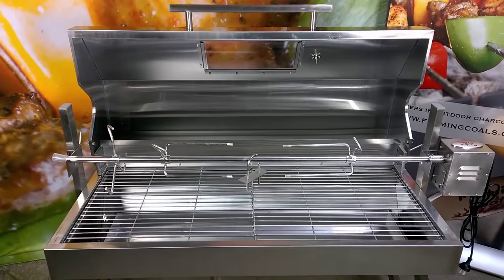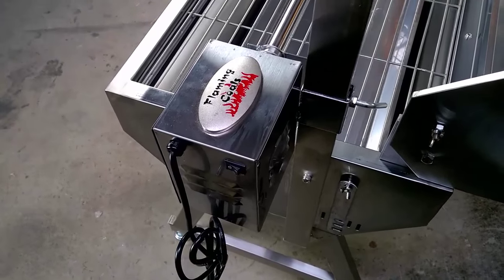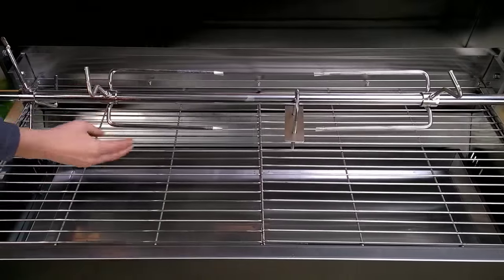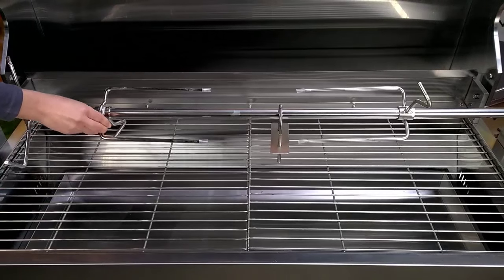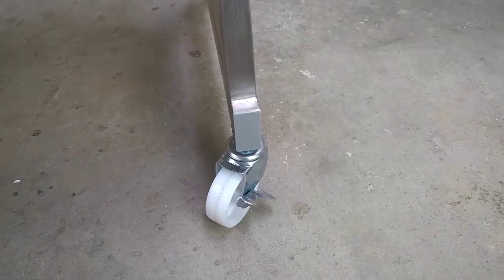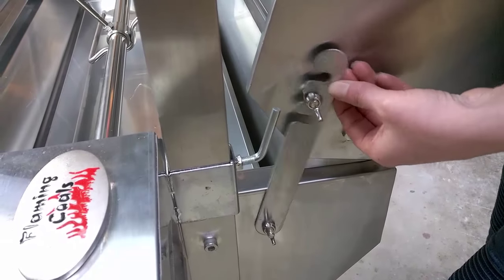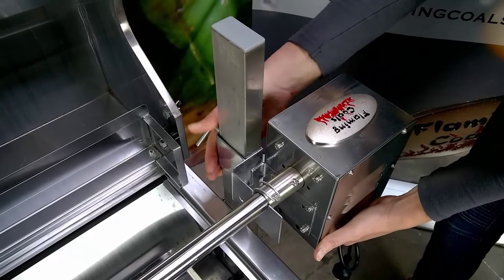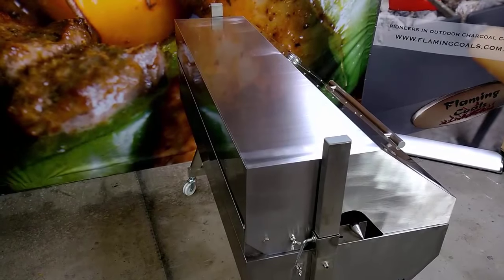Flaming Coals Hooded Spartan Spit Rotisserie Review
In this video we will be demonstrating the features of the Flaming Coals Hooded Spartan Spit.

The spit measures approx. 120cm long by 54cm wide and stands 68cm tall from the ground to the top of the grill. It’s great for cooking roasts, chickens, suckling pigs, lambs or barbecuing on the grill.

The spit comes with a stainless steel cased motor and although we rate it at 30kg capacity, it has been proven to turn a 75kg load for more than 200 hrs continuously during our intense testing sessions. It has all metal gears, fan cooled and it comes with a 2 year warranty

In addition to the motor, the Hooded Spartan Spit Roaster comes with a single piece skewer with no joins or flex, a quick release pin to attach the skewer to the motor, 2 large prongs, 1 back brace, 1 leg bracket and 2 cooking grills. All accessories which come into contact with food are made from 304 food grade stainless steel. It is also important to mention that the skewer is round rather than square so you’ll always be able to get replacement parts and accessories off the shelf rather than having to get parts custom made which can be expensive.

As you can see inside the spit tub, we also included a stainless steel charcoal pan in the base of the spit to increase the spit’s lifespan and prevent it from burning out.

The Hooded Spartan also comes with 4 wheels so it is easy to move if necessary. The wheels also have brakes to ensure your spit will remain stable while cooking.

The Hooded Spartan is identical to the Spartan Spit Roaster in terms of size and accessories with the only difference being that the Hooded Spartan has the fully enclosed hood, whereas the Spartan Spit Roaster has the wrap around windshield. The hood has multiple settings which allow the hood to be either fully enclosed or partially open. When cooking with the hood down, the viewing window allows you to keep an eye on your food, and the temperature gauge allows you to determine the temperature of the oven.

The Australian designers at Flaming Coals designed and tested this spit in Australia for use by Australians. It is easy to assemble with Australian written instructions. The body is all fully welded and there are just 3 screws to affix the legs onto the body. The hood adjustment clip also needs to be attached.

One of the most important features of cooking with a spit is the ability to adjust the height the skewer sits over the coals. As you can see, the Spartan has a very simple easy height adjustment function which allows the meat to be adjusted whilst cooking. It should be noted that if you want to cook with the hood fully closed, the skewer will need to be at its lowest setting.

Overall, for a stainless steel spit roaster of its quality, it is exceptionally well priced and you would be hard pressed to find this kind of quality in its price range, especially with a hood. With a 2 year warranty and the entire unit being made from stainless steel, you can’t go wrong.

You can check the product used in this video on our website.